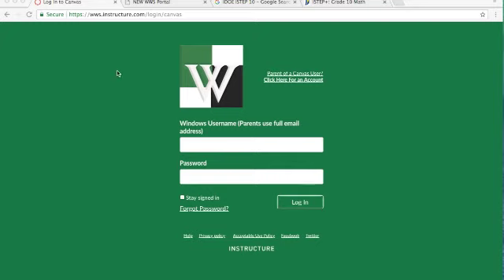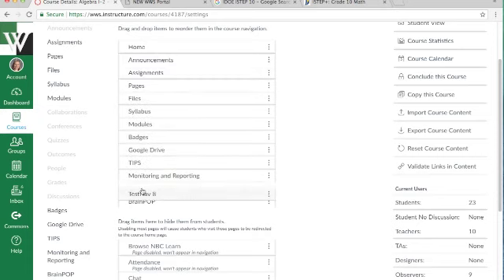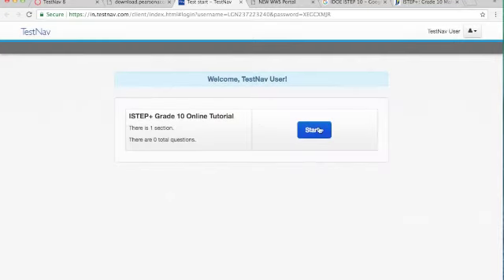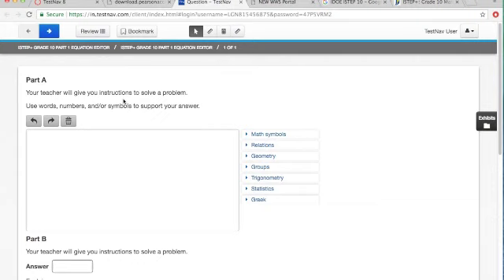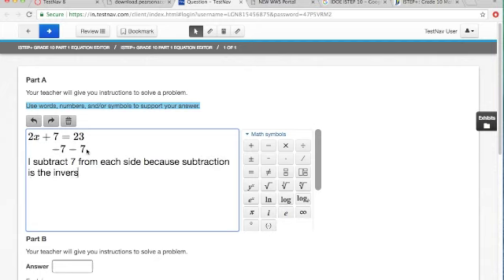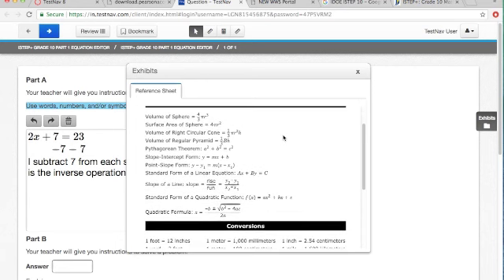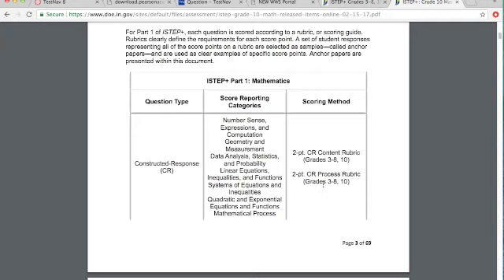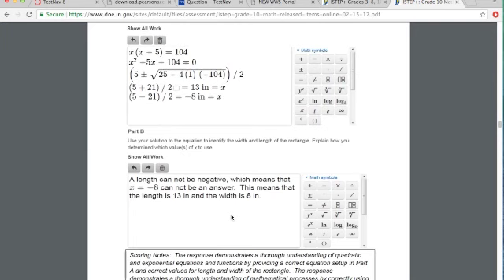Test Nav info PLC Sept 26